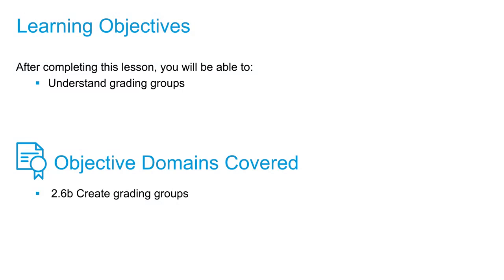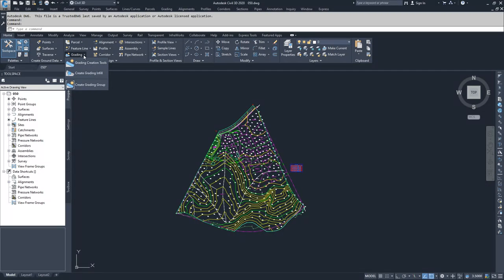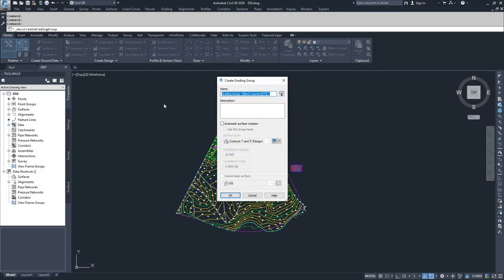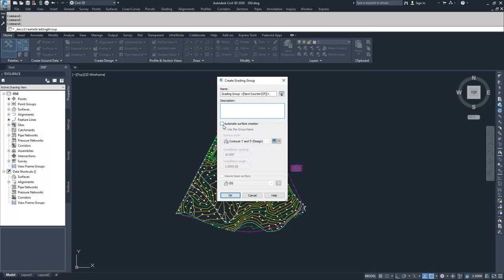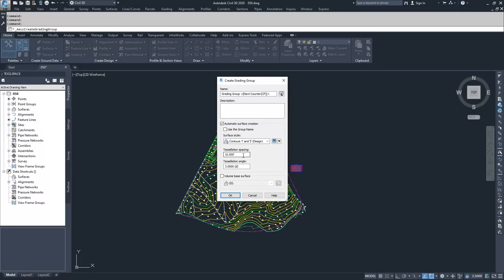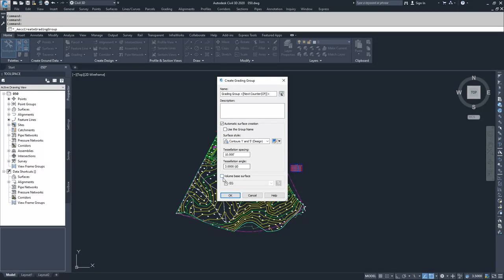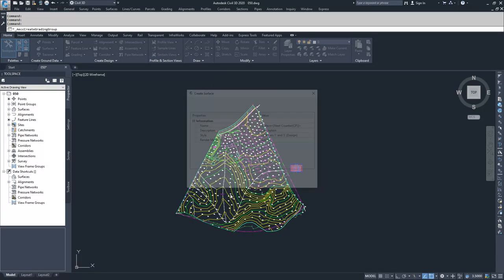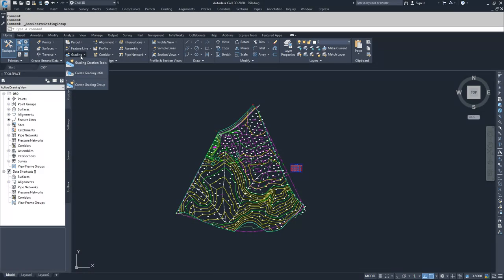Create grading groups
In this video, we're going to kick off our discussion of grading groups inside Civil 3D. Grading groups are found up in the Home tab on the room bar under the grading drop down. We have three options inside of the grading drop down. We have the grading creation tools, create grading infill, and then create grading group. In order to create a greeting infill, you have to have other grading objects inside of your drawing. So what we're going to go ahead and do is we are going to first create the backbone, like we did when we create a surface by making a placeholder. We're going to create a placeholder for our grading creations by creating a grading group. So what we're going to go ahead and do is create this grading group and inside of the create grading group window, we have the option of choosing the name for our grading group, entering a description for that creating group, and then what's new and exciting about grading groups is that, once we've created a grading group, we can use that grading group to automatically create a new service. So I'm going to go ahead and check okay, or yes for automatic surface creation. What the surface is going to be called is based on what the group name is. Then what the surface style for that surface is being created, what that surplus style is going to be, and obviously we can always redefine that later. Then what we have in here for tessellation spacing. What tessellation spacing is, is it is the space along the outer boundary of your grading group of how wide that triangle is that you're creating of your grading groups. So our triangulation that we had for our surface, this tessellations spa sing basically it says, how wide is the bottom edge of your triangle going to be along the outside edge of your grading group. Obviously, so the smaller the tessellation spacing, the more data is going to be in your surface and the more refined it's going to be, which is not necessarily always a good thing because more data means that you could possibly bog down your drawing by having way too much data. So I'm going to leave it as 10 and the tessellation angle is as you're coming around a quarter of a grading group, the angle that those radial line is coming out from us set point out to the outside edge of that rounded corner or on grading group, that angle is that tessellation angle. So the smaller the angle, the more close you're going to get to approximate an actual curve. But the smaller the angle you get, the more data you're going to have, which is effectively going to make your drawing larger and could possibly bog down your drawings. So you want to find a nice in-between area. I'm only both as 10 and three. Then what you can do, is you can create a volume. This surface is based off of your grading group. So I'm going to check yes for that and I'm going to make my base surface that I'm comparing two my EG surface because all the work that we're going to perform is going to be based against our EG surface. We're going to either be filling or cutting out of that surface for our development. So I can go ahead and give it a service name. It saying surface next counter, I'm just going to go ahead and say grading. Then we have contours one and five, that's okay. I'm going to click okay. So now when we start working with our grading creation tools, we already have a grading group to work with and inside of our surfaces, we have a grading group surface.